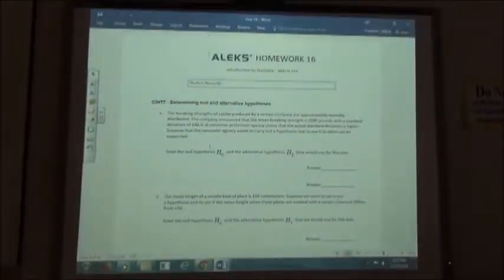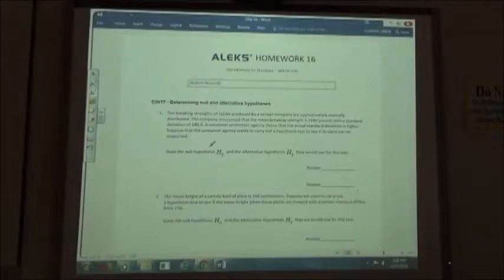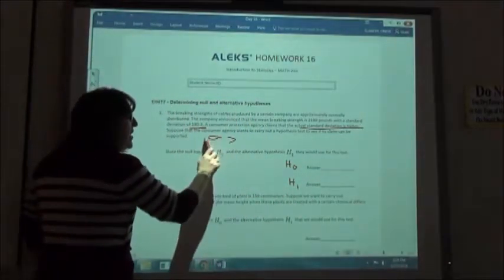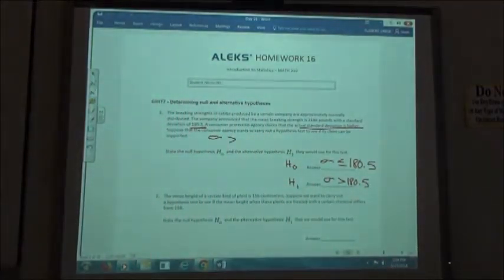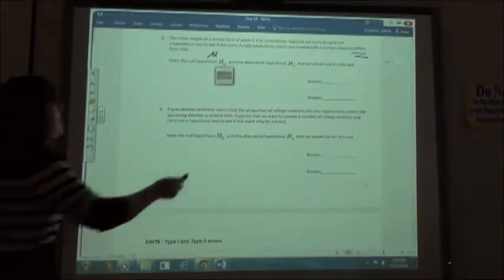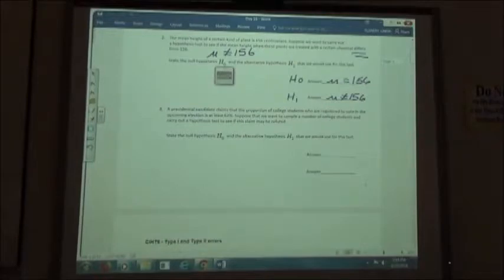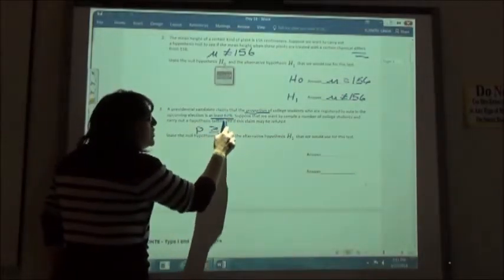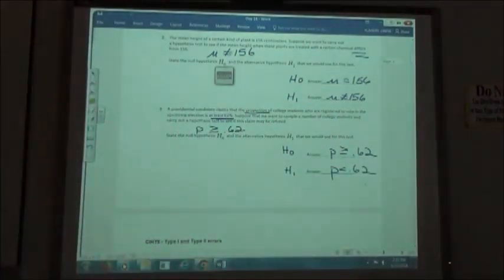CIHT7 Determing null and alternative hypotheses